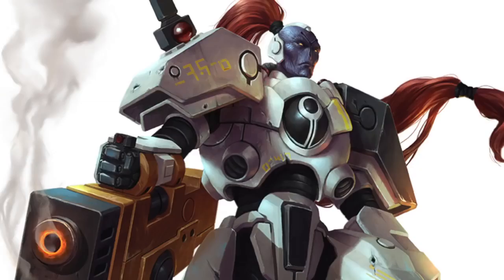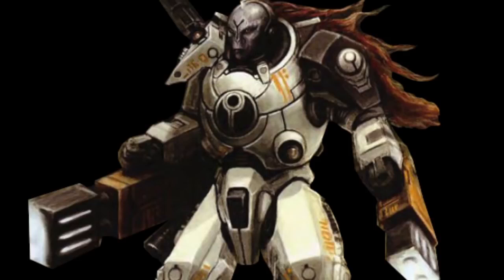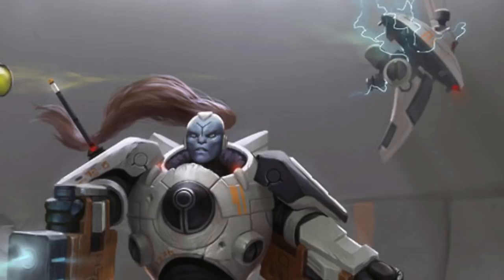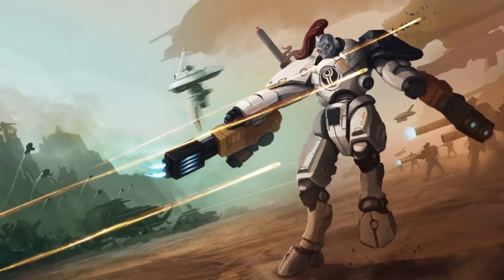40 Facts & Lore on Commander Shadowsun of the Tau Warhammer 40k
Parts 1 & 2 for Shadowsun's lore